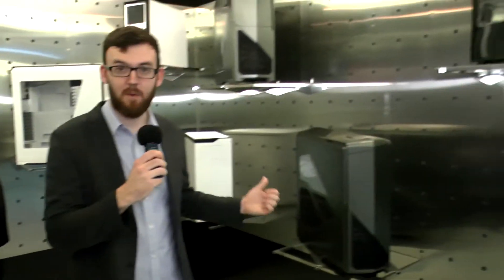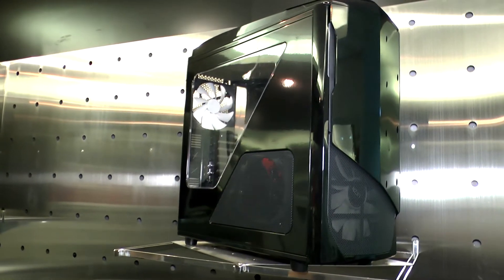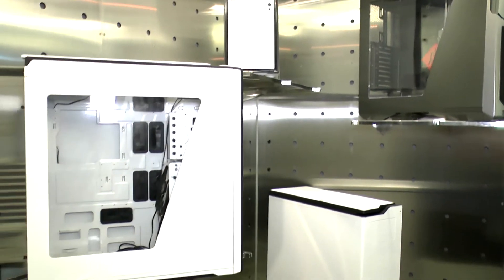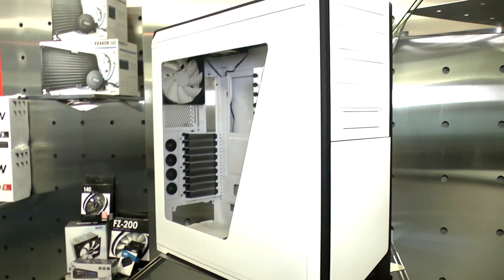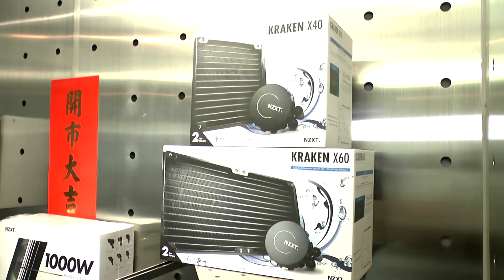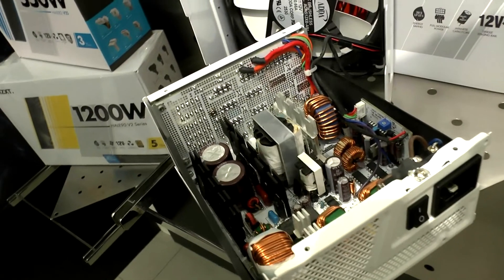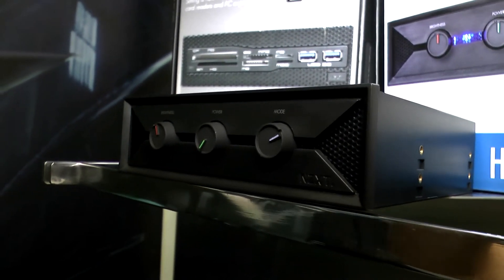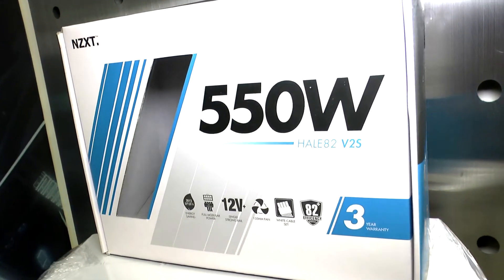VR-Zone tours NZXT's Taipei showroom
NZXT's Chung Tai takes VR-Zone for a tour of NZXT's Taipei showroom.